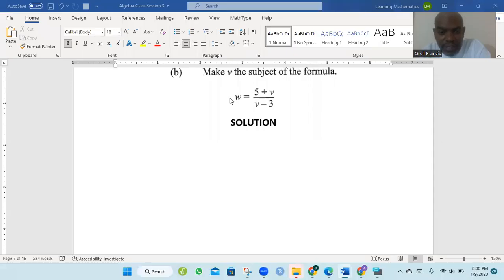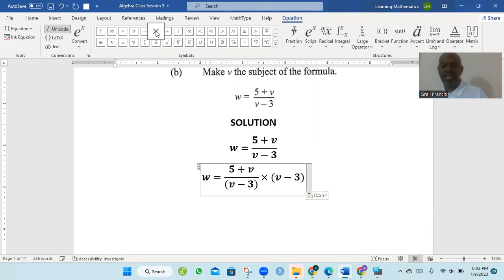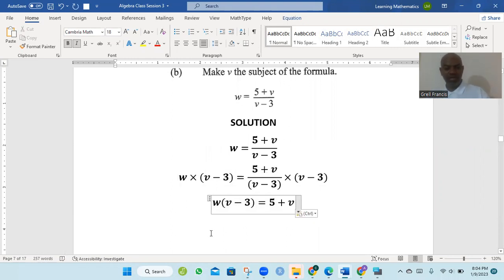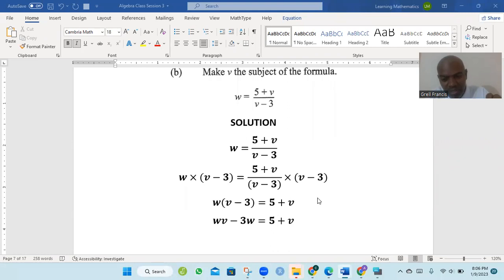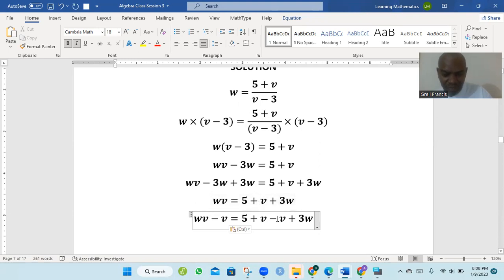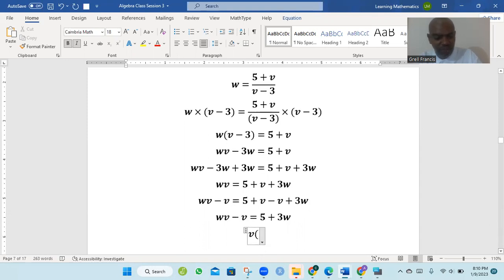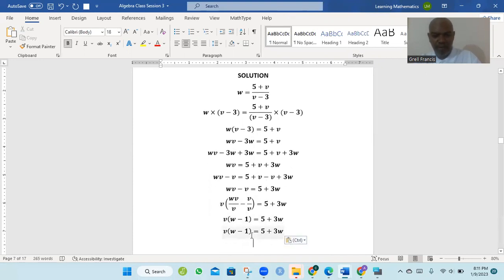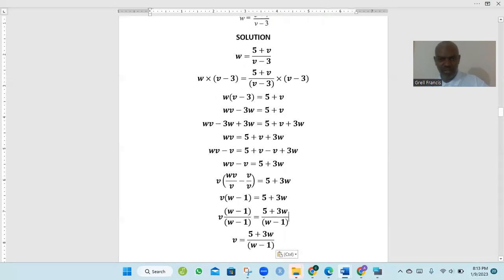CSEC June 2022 Ppr 2 No 2 b